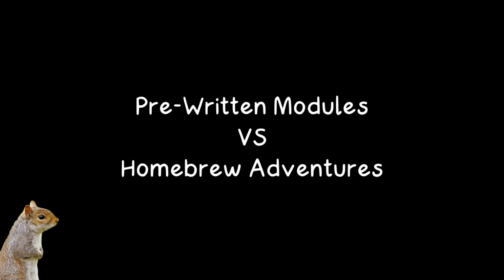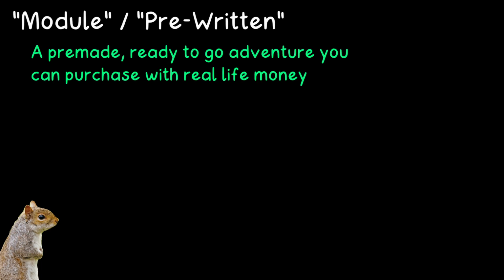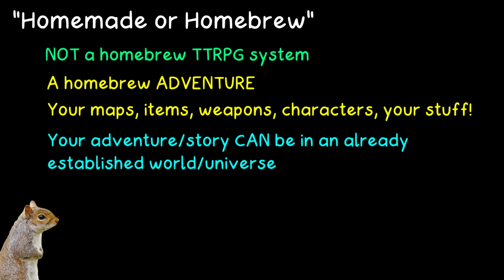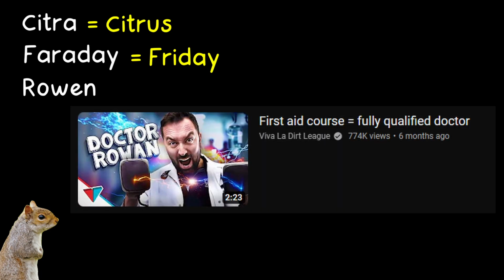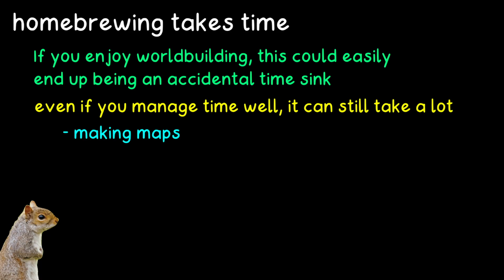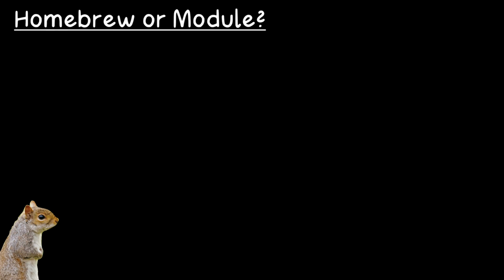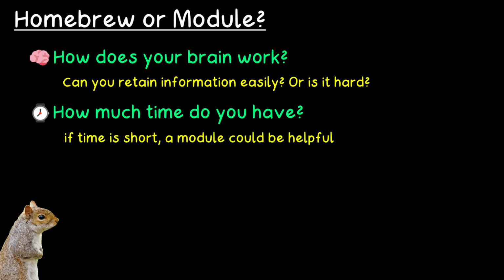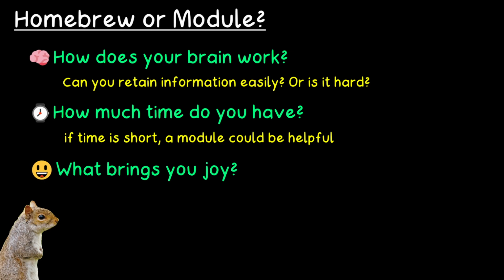Homebrew or Module: Which Makes a Better TTRPG Session?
Some folks love their homebrew, and some folks prefer to stick to modules. There's arguments for both sides, but what makes for a better game? With any luck, we'll figure that out in today's video.

Also as I write this description I realize I completely forgot to do a shoutout in this video... OOPS!

Don't forget to join the squirrel community! Discussion is what we’re here for!

=== Support ===
If you like what's being done here and want to support it, please do! YouTube doesn’t pay for beans so this is all on me.

An even bigger way you can support is to buy my book!

=== Information ===

=== MUSIC ===
== Outro Music
Song: Virtual Boy
Arist: Krazius & Brainstorm